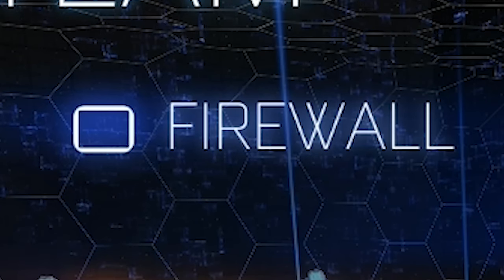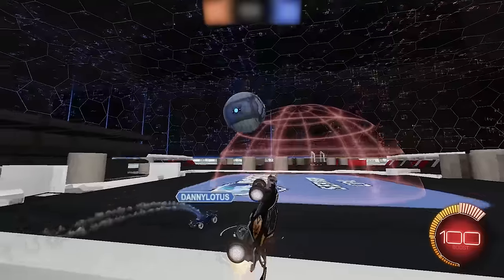Rocket League, but the field is a GIANT MOTHERBOARD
Check out: @SimpleShark @JG7tv @DannyLotus

Camera Settings:
FOV: 110
Distance: 270
Height: 110
Angle: -4
Stiffness: 0.75